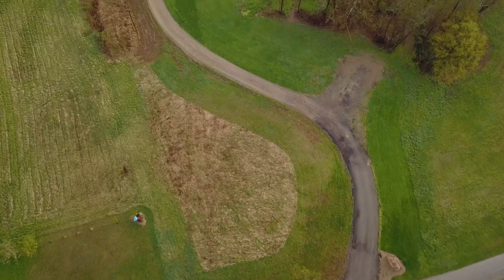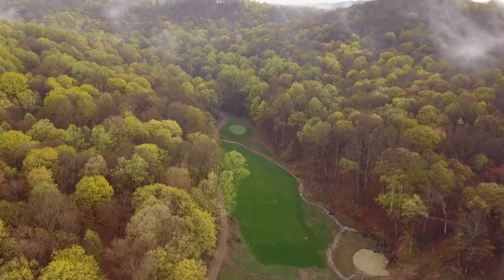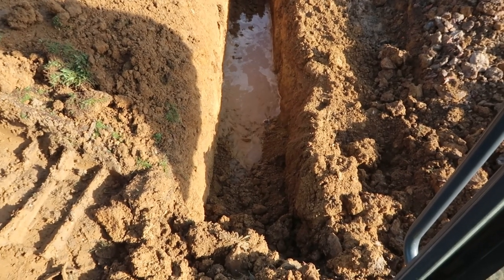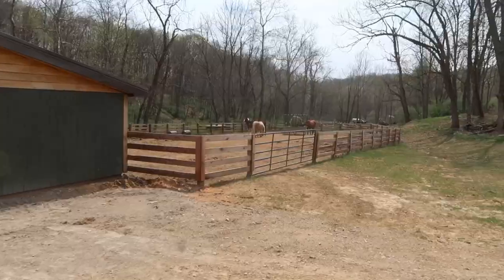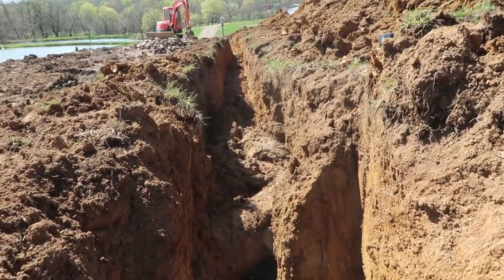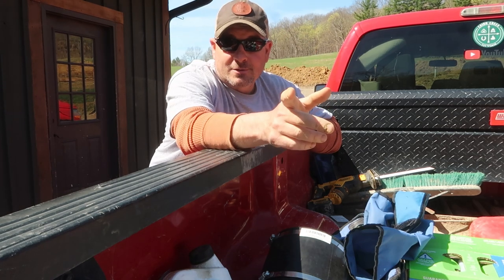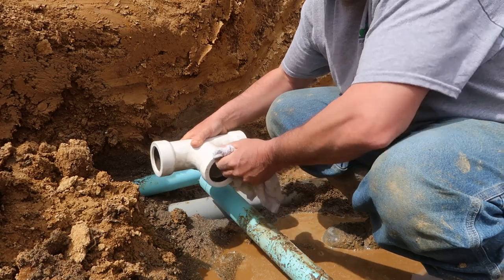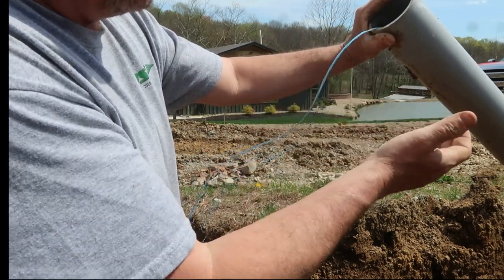Real inspector on-site for Pipeline Crossing. Busted the 2” main waterline!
Last day of workation. We had to dig under a 12” main pipeline to extend our infrastructure at our Homestead. I also accidentally busted a 2” main waterline.